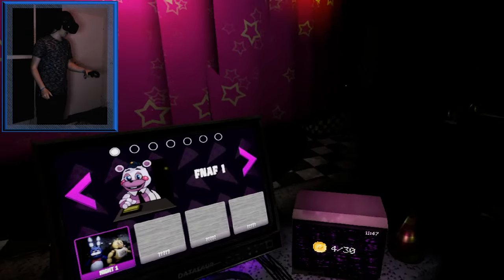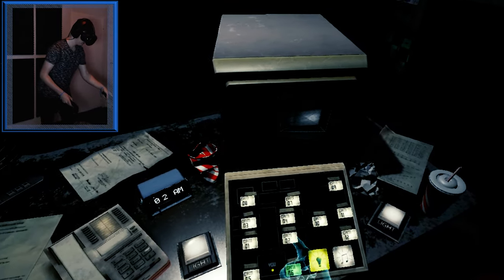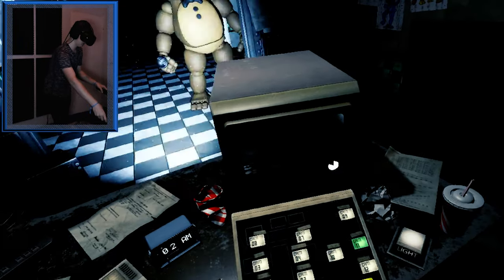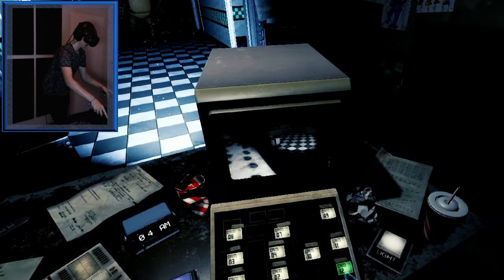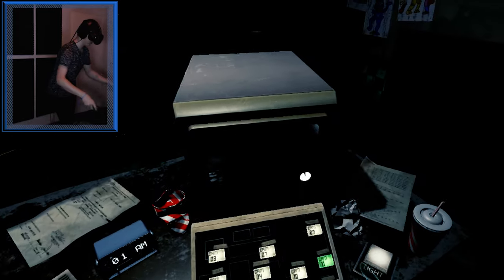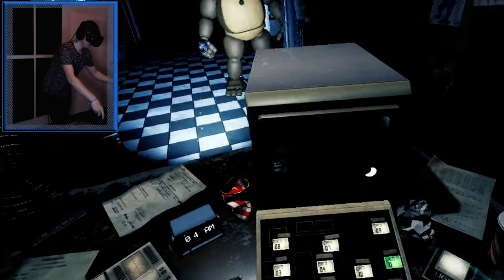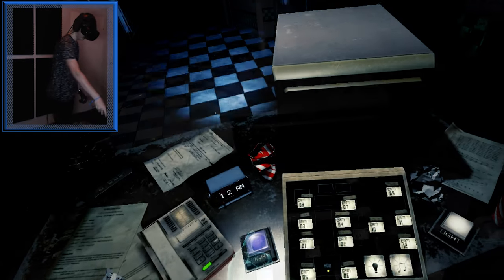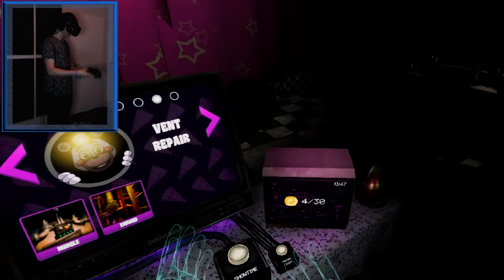I Hate Mangle! | FNAF Help Wanted #3 (HTC Vive VR)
Mangle is such a shithead I do not understand how he works. I hope you like to see me die 1000 times, then...
Have FUN!